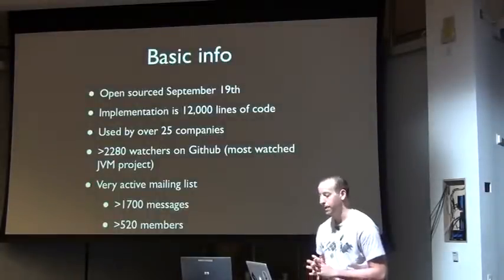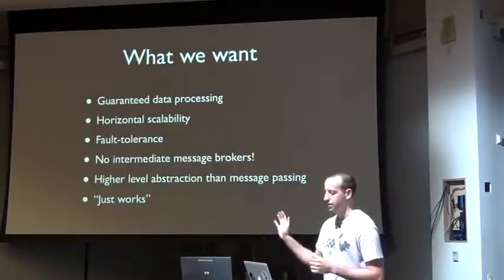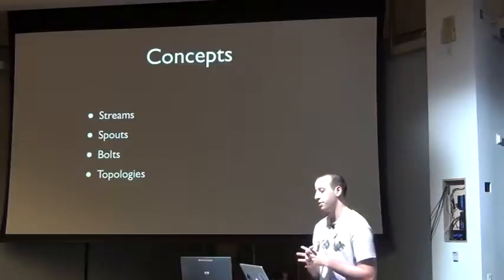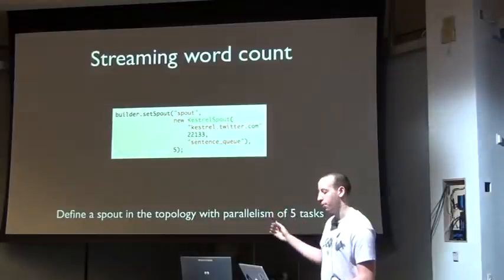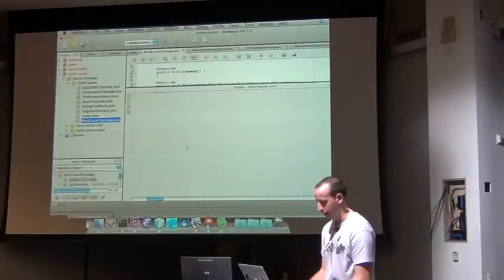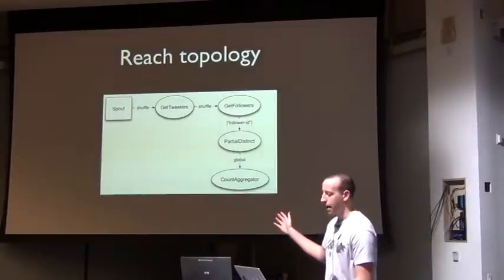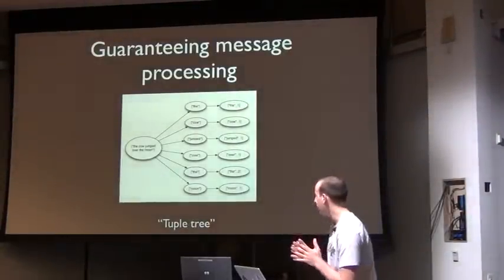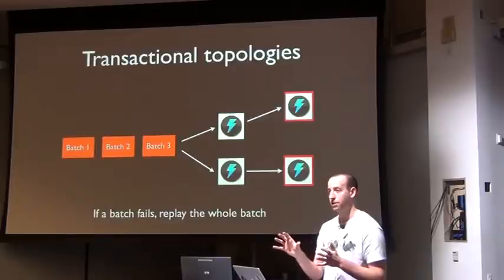HUG Meetup January 2012: Storm: distributed and fault-tolerant realtime computation (part 1)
Note: we have been experiencing technical difficulties with the audio and video, so we apologize for the recordings quality.

Storm makes it easy to write and scale complex realtime computations on a cluster of computers, doing for realtime processing what Hadoop did for batch processing. Storm guarantees that every message will be processed. And it's fast — you can process millions of messages per second with a small cluster. Best of all, you can write Storm topologies using any programming language. Storm was open-sourced by Twitter in September of 2011 and has since been adopted by many companies around the world.

Storm has a wide range of use cases, from stream processing to continuous computation to distributed RPC. In this talk I'll introduce Storm and show how easy it is to use for realtime computation.